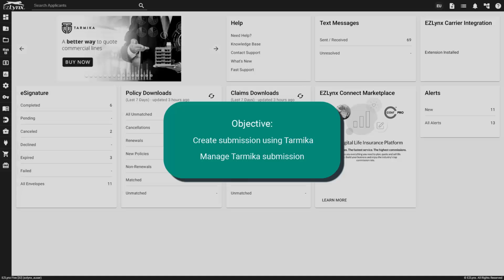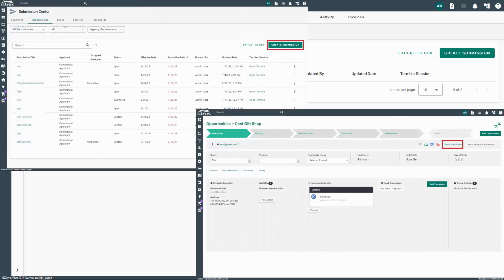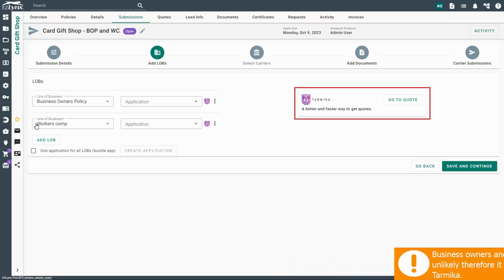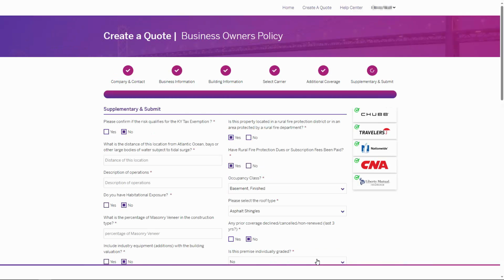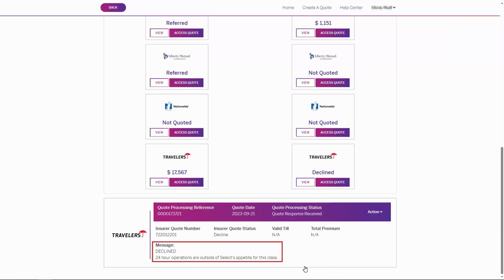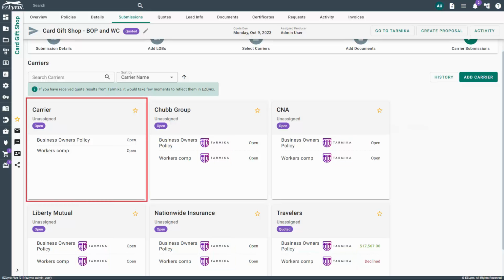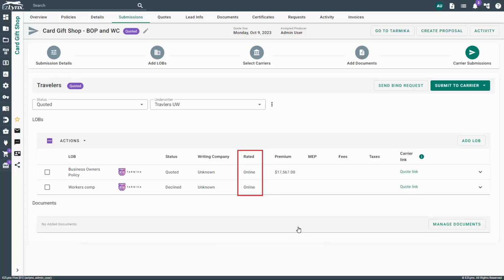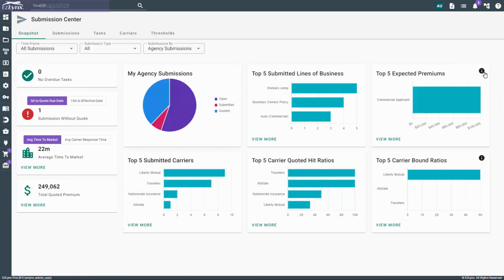EZLynx 5 - Tarmika Submission Workflow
In this training video, we cover the Submission Workflow if you have the Tarmika integration enabled for Submission Center. We also cover how to manage your submissions and give a quick preview of the additions to the Submission Snapshot when Tarmika is enabled for your account.